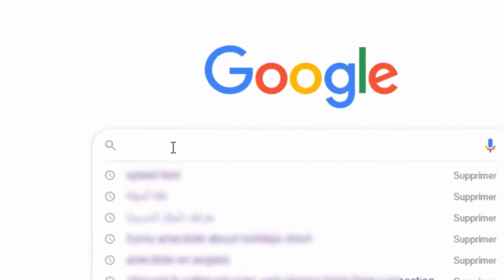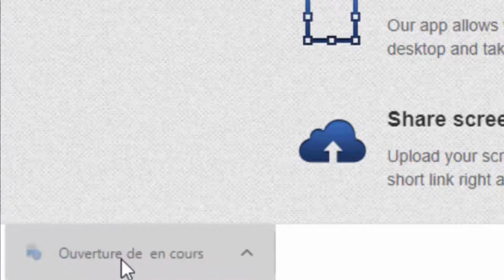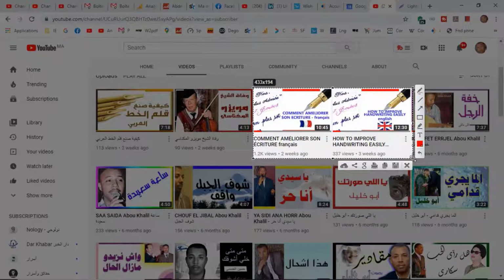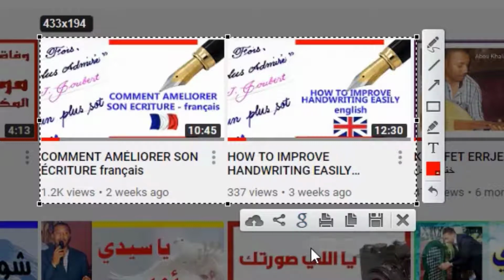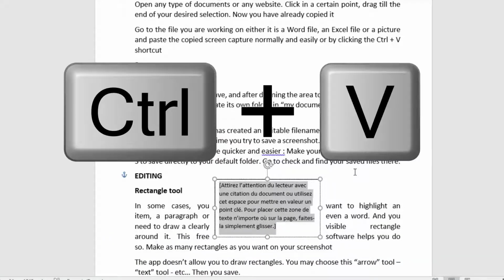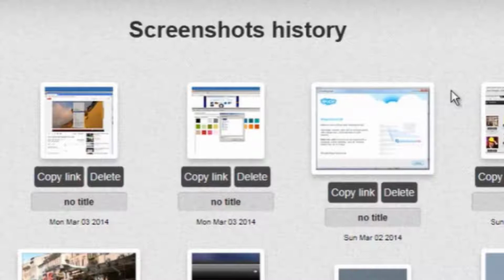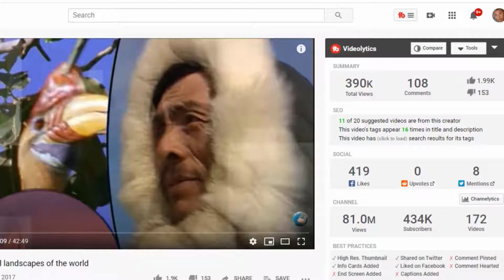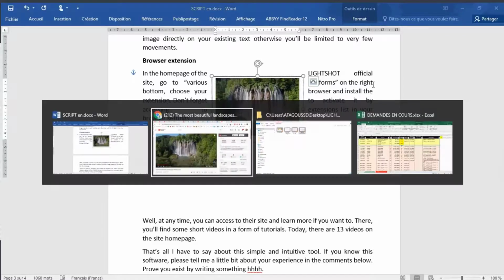LIGHTSHOT screenshot free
LIGHTSHOT screenshot FREE application for Windows and Mac. Useful, easy to use.